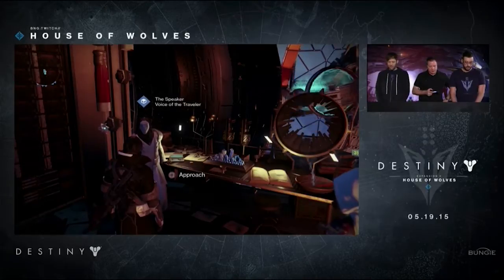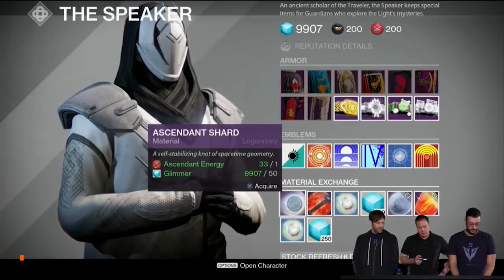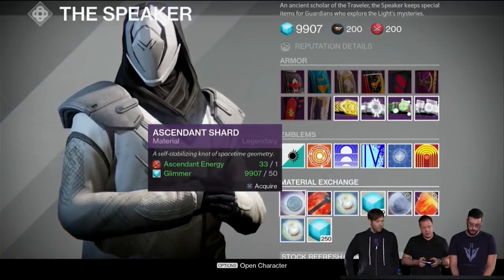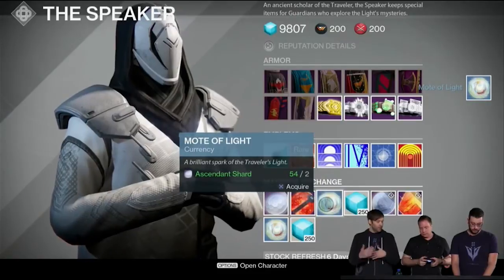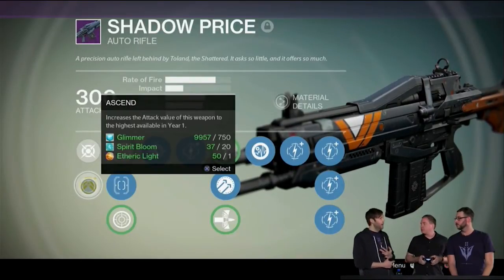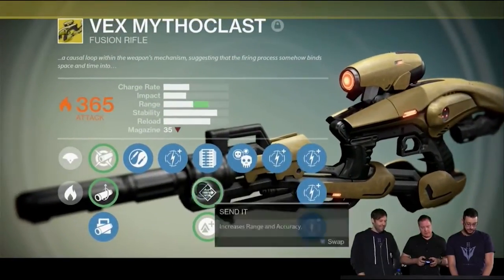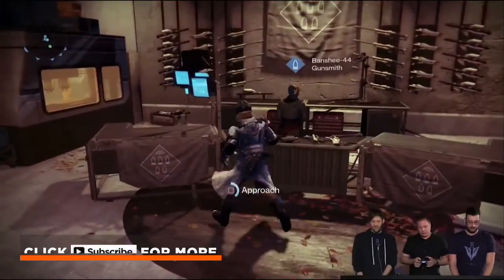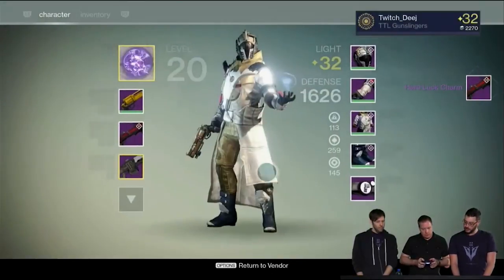Destiny: House Of Wolves - How To Upgrade Old Legendary And Exotic Gear And Reforge Weapons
Bungie showed us the brand new social space in the reef earlier this week but they also showed off the brand new way you will be able to upgrade your old exotic and legendary weapons and armor to match the new max light level of 34. Not only that they showed of how you will be able to exchange you radiant and ascendant materials and the finally how you will be able to reforge you new legendary house of wolves weapons. Then yesterday in the bungie weekly update bungie confirmed that commendations are no more and you will be able to discard them for crucible and vanguard reputation.

In this video I will be going over exactly how you will be able to do all that stuff. :P

Destiny: House Of Wolves Expansion - Exotic Helmet 'The Ram', Trials Of Osiris Armor And New Weapons

What is the House of Wolves Expansion in Destiny:

Expand your Destiny adventure with a wealth of weapons, armor, and gear to earn in new story missions, three new competitive multiplayer maps, and a new cooperative Strike. Expansion II introduces a new competitive elimination mode in the Crucible and an all-new arena activity – The Prison of Elders. The Reef is open. Join the Awoken and hunt down the Fallen rising against us.

Hug the like button if you enjoyed. (づ｡◕‿‿◕｡)づ [Like]

- MisterBo =^._.^=